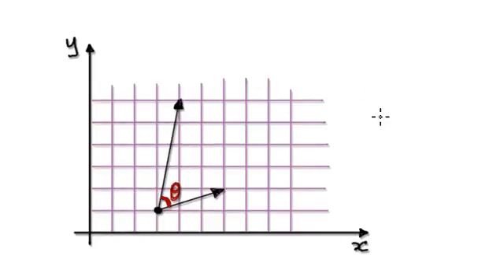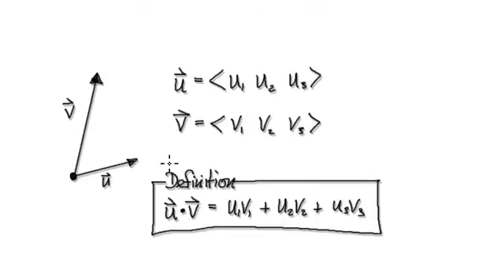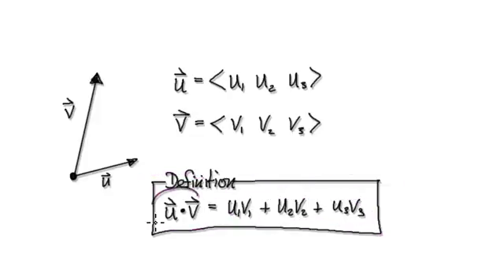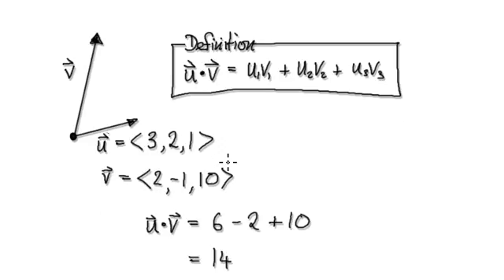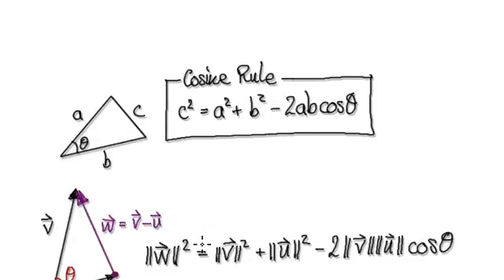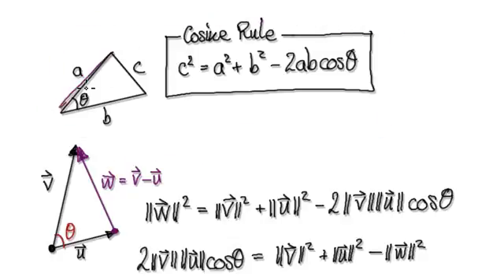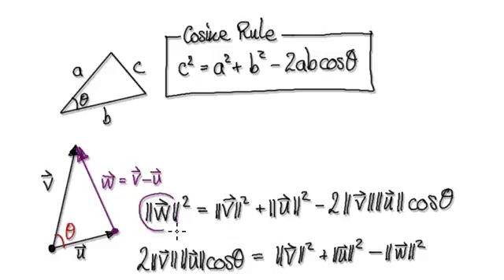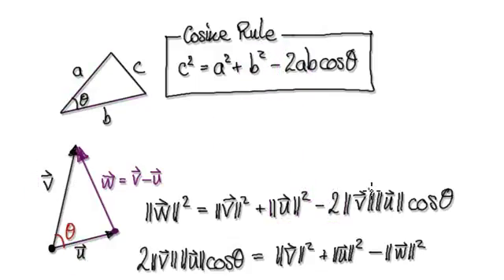Video 2879 - Dot Product Explained - Part 2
Dot Product Explained